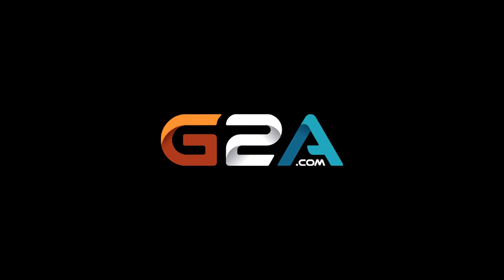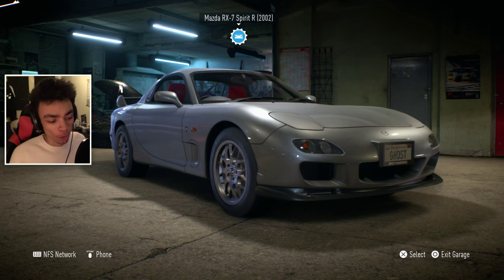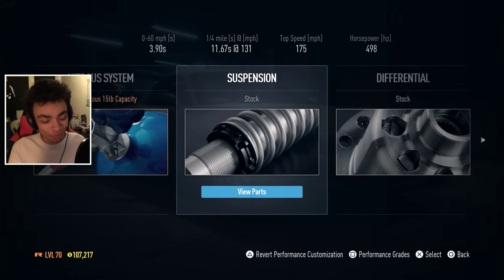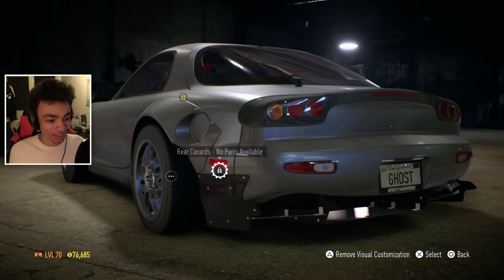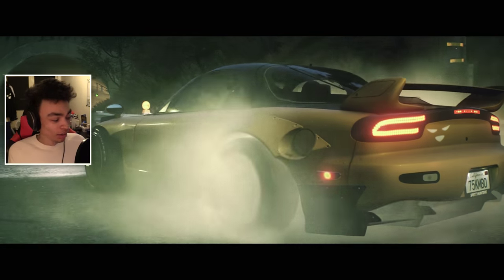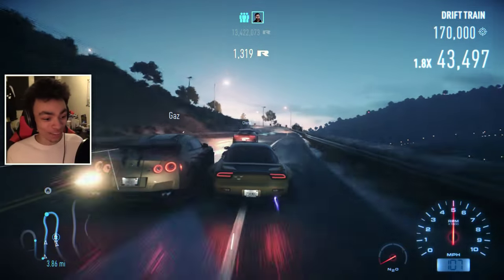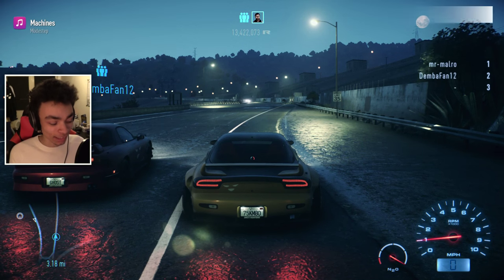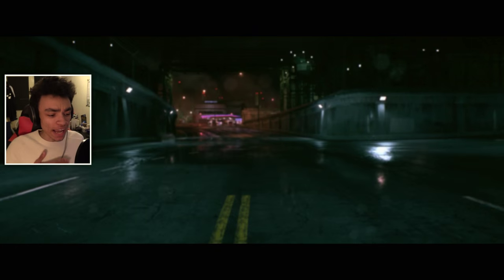BUDGET CAR BUILD #3 ($75,000 MAZDA RX7) | Need for Speed 2015 Gameplay w/ The Nobeds